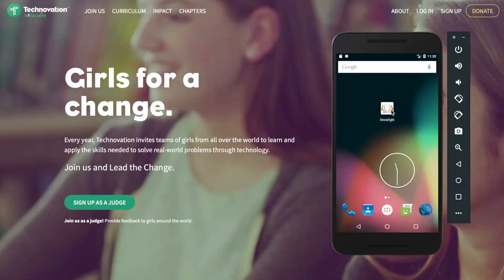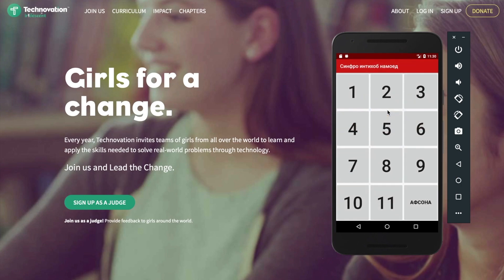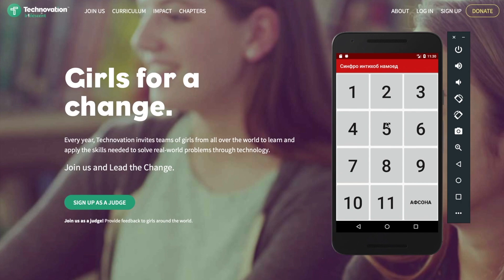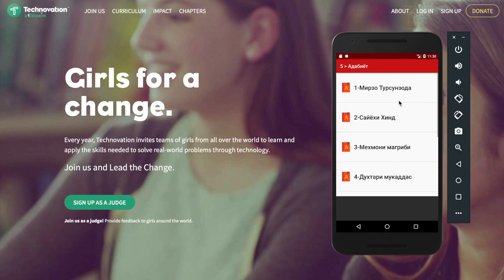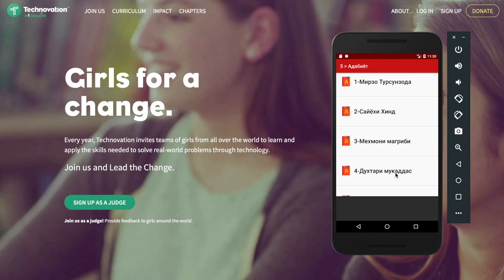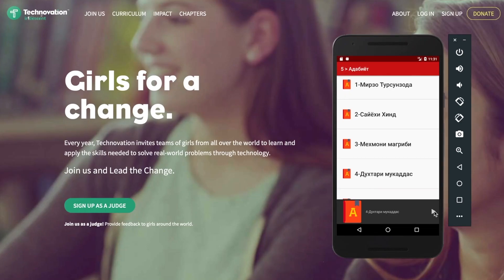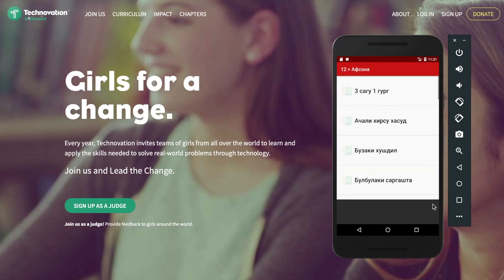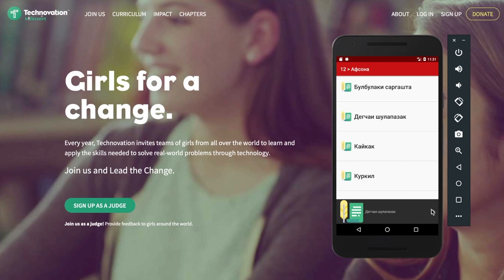Team StandUp's Demo Video - Technovation Challenge 2019